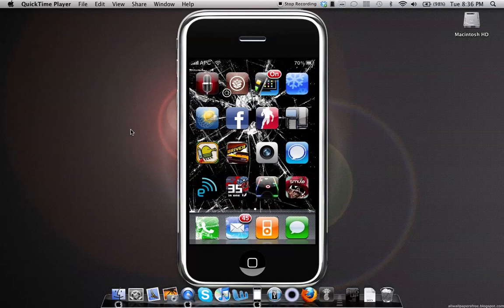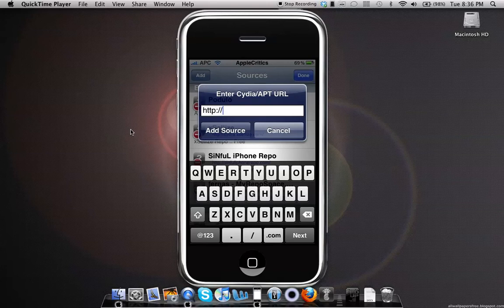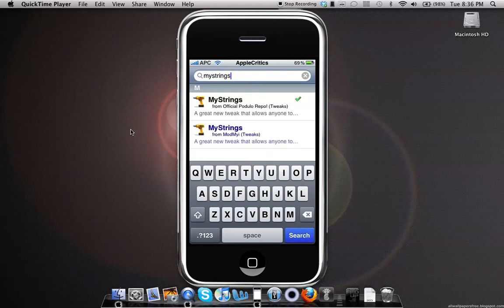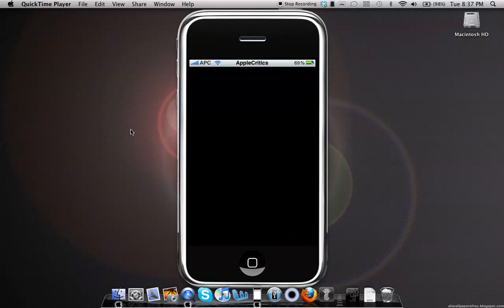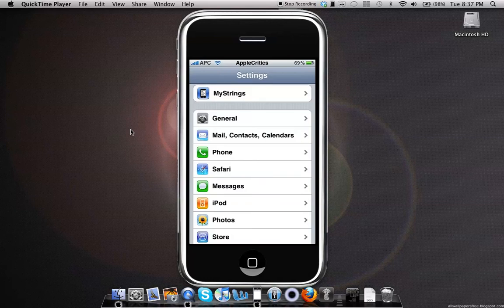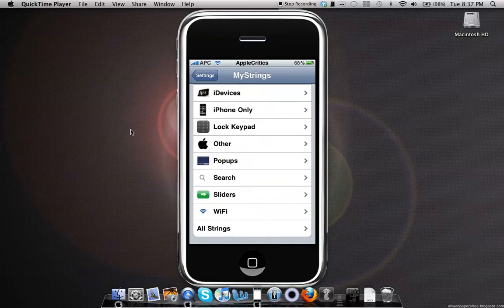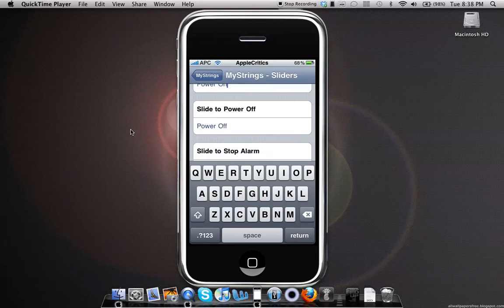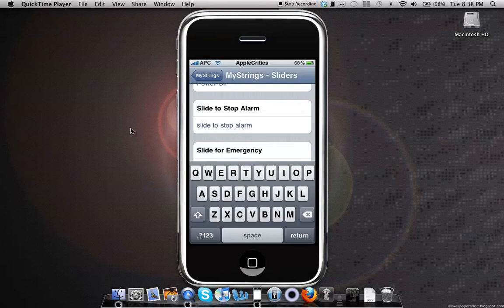How To Easily Customize System Strings On The iPhone/ iPod Touch